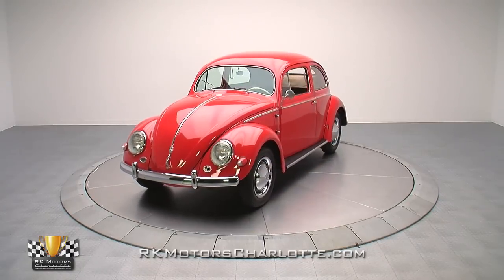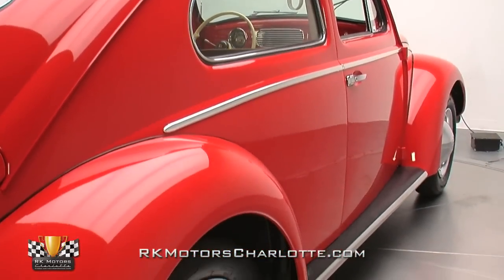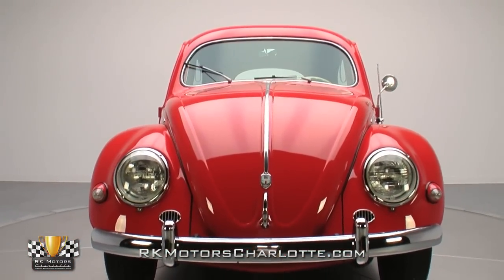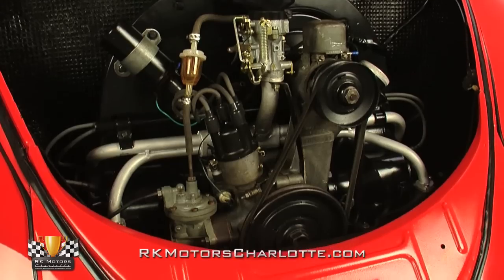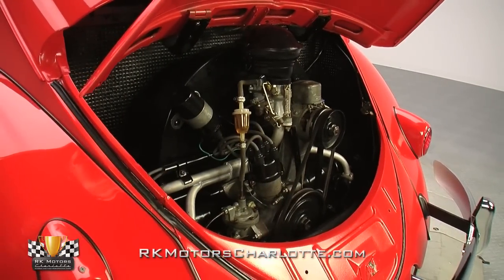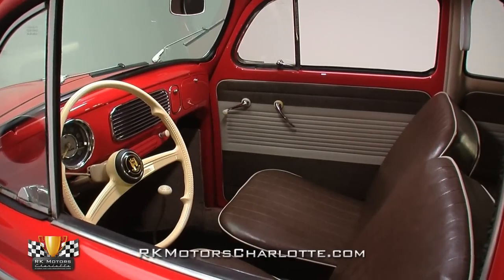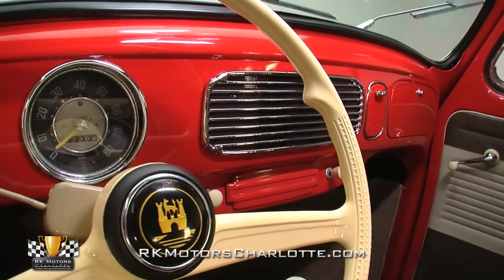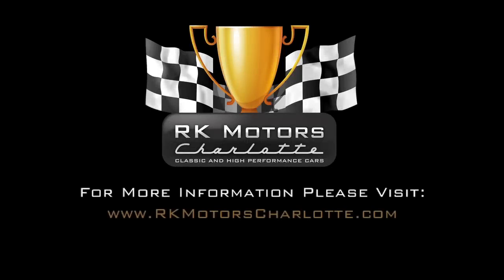134106 / 1956 Volkswagen Type 1 Beetle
This sweet '56 oval window coupe, the product of a frame-off restoration that's been aged to perfection, is the ideal classic for a budget-minded collector or anyone who just wants an awesome weekend warrior!

Sporting a clean coat of bright red paint, this fully-sorted and completely road ready Beetle is the beneficiary of a thorough, frame-off restoration that likely doubled our asking price. And while its body isn't perfect, it is very straight and carries a smooth shine that will look excellent motoring down the road to either a VW show or your favorite local hang-out. The restorers began by stripping the car's solid fuselage to bare metal and smoothing and prepping each of its panels. Once those panels were completely flat, and aligned to better than factory standards, they were evenly coated in a high quality, two-stage urethane and buffed to a mirror-like shine. The end result is one sharp, well-aligned bug with a top notch appearance that'll provide years of worry-free fun!

Powering this classy '56 Beetle is a 1200cc four cylinder that mixes subdued aesthetic bling with a solid 36 horsepower. Based on sound and appearance, the peppy engine has been completely rebuilt sometime in the not too distance past; and it runs beautifully, creating that famous and distinctive VW gait which has become synonymous with all boxer engines. At the top of the pint-size block, a traditional oil bath air cleaner funnels wind into a fresh 1-barrel Solex carburetor that's piped into an old school fuel pump. Behind that carburetor, a traditional coil sparks a correct points distributor that's snapped onto fresh silicone plug wires. To the right of that distributor, a small generator spins a pliable V-belt under a familiar "BOSCH" branded voltage regulator. Like the rest of the car, the engine bay is clean, road ready and nice enough to set up at any show. And with its high quality components, fresh gaskets and low maintenance design, the air-cooled mill will likely putter along forever!

Take a look under this solid VeeDub and you'll find a straight, fully-sorted chassis that's seen plenty of dry roads and years of impeccable maintenance. The car's torsion bar front and independent rear suspensions have been completely rebuilt at some point, and feature weather-free bushings and pliable shocks. At the back of that suspension, power flows from the flat-four engine into a rugged 4-speed manual transaxle. And at the corners of the floors, painted steel wheels spin 165R15 Big O Radialmax tires around bright trim rings and dent-free center caps.

Pop open this coupe's solid closing doors and you'll find a restored vinyl interior that's the perfect spot to spend a summer afternoon cruising! All four passengers, assuming two of them are very short, enjoy firm, pleated seats. In front of those seats, a painted and chrome-trimmed dash hangs a large VDO speedometer above simple accessory knobs. And keeping the driver connected to the road is a restored and Volkswagen branded steering wheel that makes good use of the car's small turning radius.

If you're looking for a fun and unique classic that's stuffed with charming VW character and so much more, this fully-sorted Type 1 is your ticket! for more information.